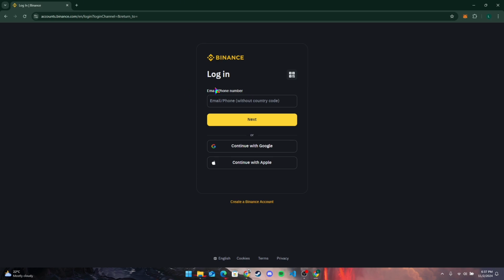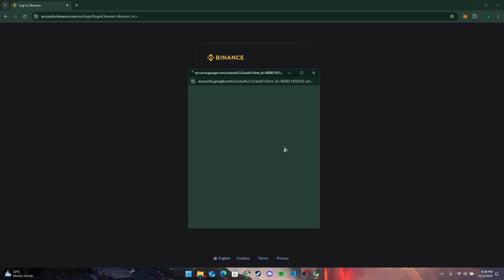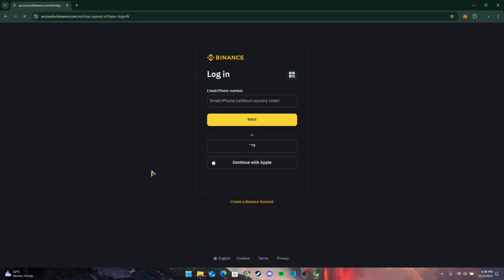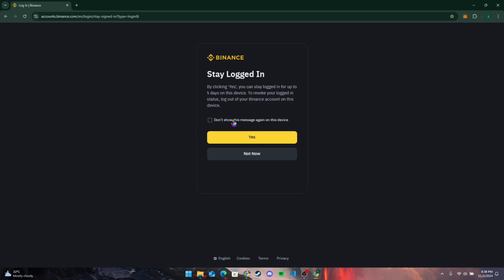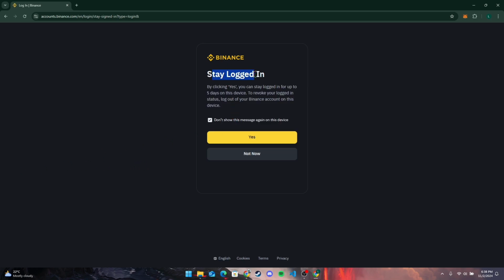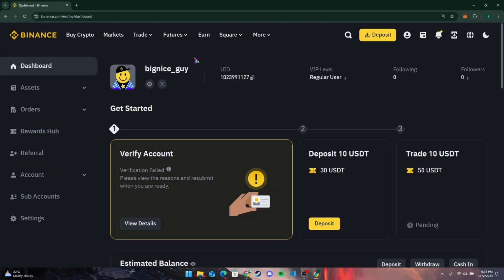How to Login to Binance Account 2024?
In this video, I’ll show you how to log in to your Binance account, whether you're using the mobile app or desktop platform. I’ll guide you through the process of securely accessing your Binance account so you can start trading and managing your crypto portfolio with ease.